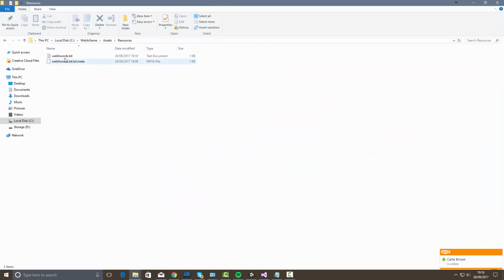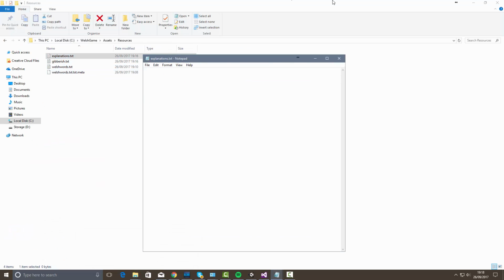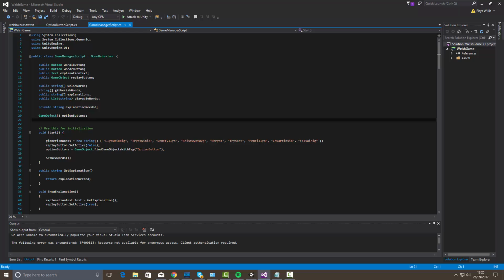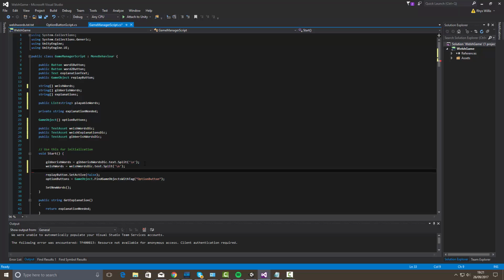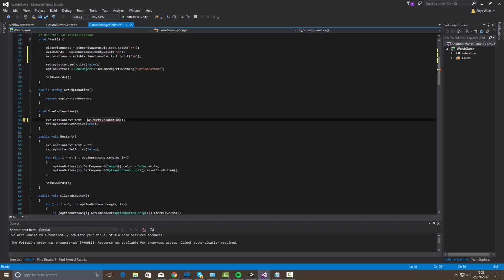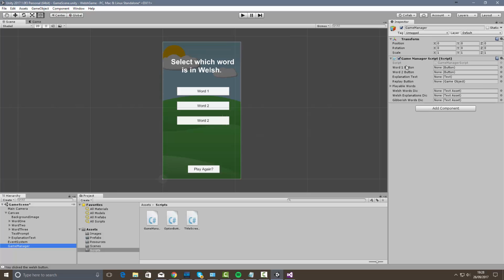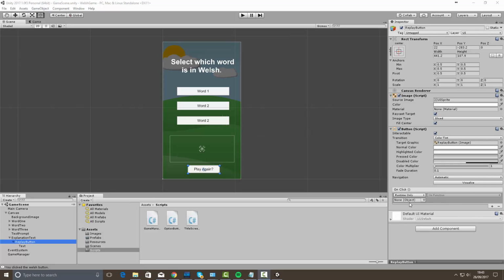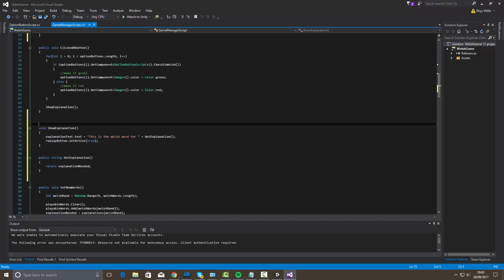Welsh Word Game Tutorial 5